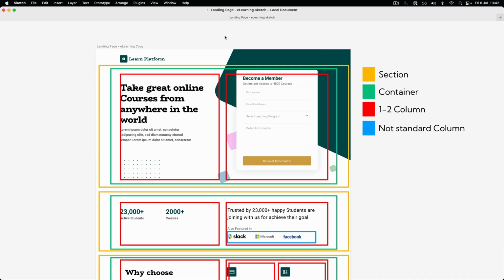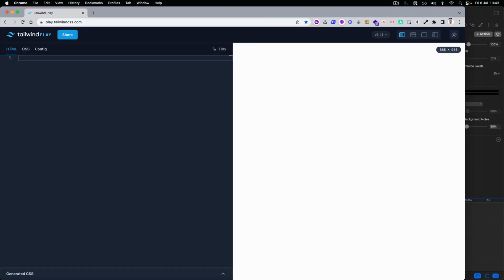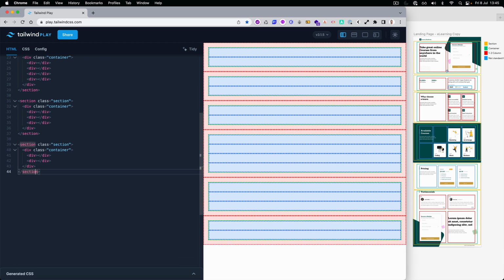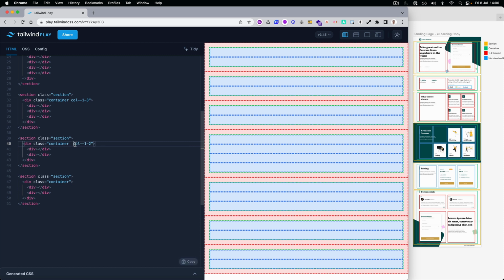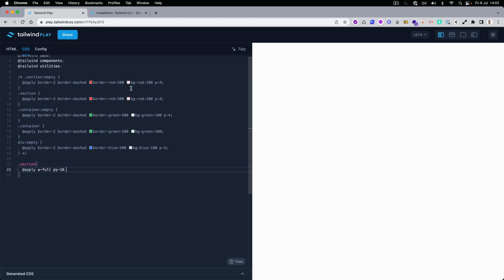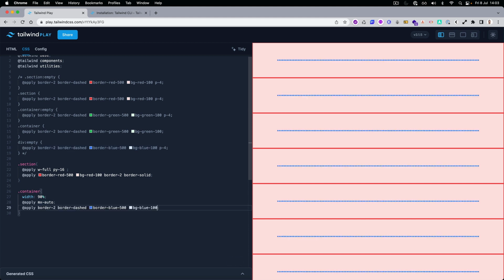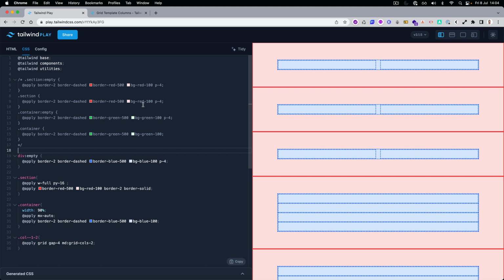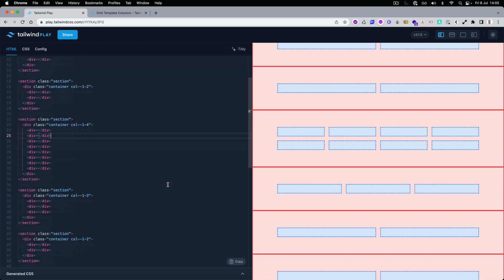Layout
Page Development with Winden & Oxygen Builder

In this tutorial, you will learn best practices on how to use Tailwind. This will be done in Oxygen but you can apply it in other Visual builders or Gutenberg as well.

Will will cover how to create an entire design by extending and reusing Tailwind styles. It will be done in a series of smaller videos.